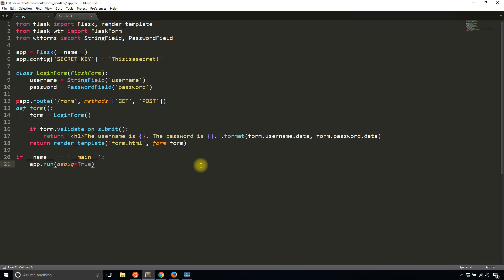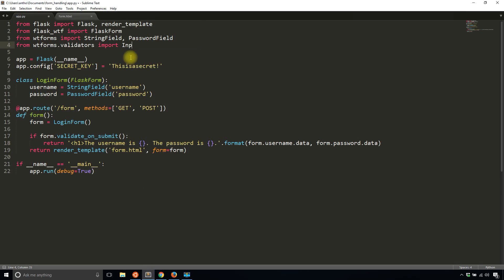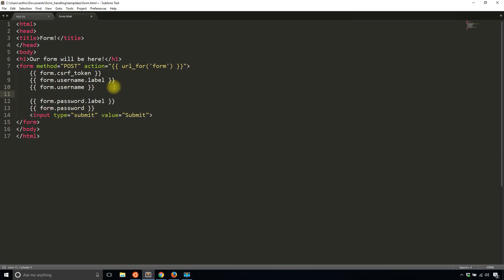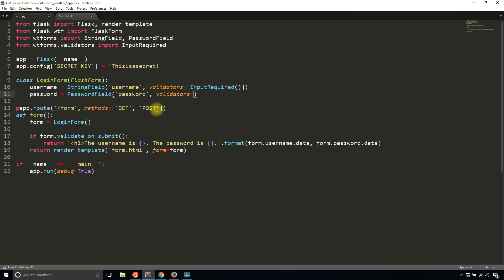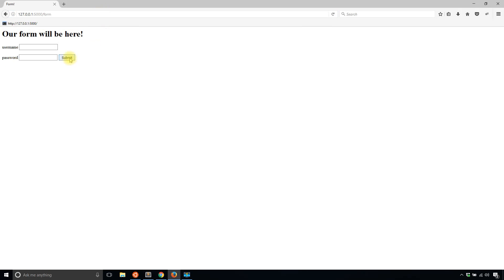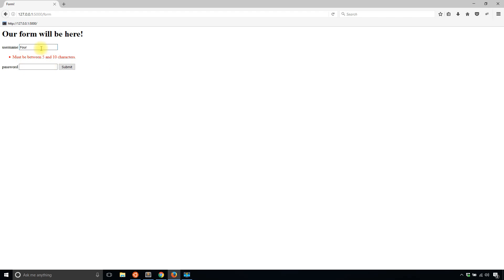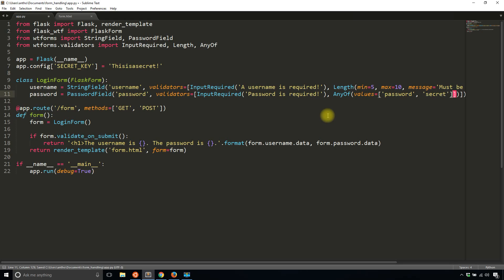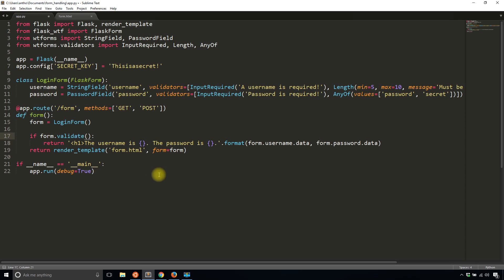Using Validators in Flask-WTF (Part 2 of 5)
This video demonstrates how to add validators to forms in Flask-WTF to enforce specific data entry requirements.